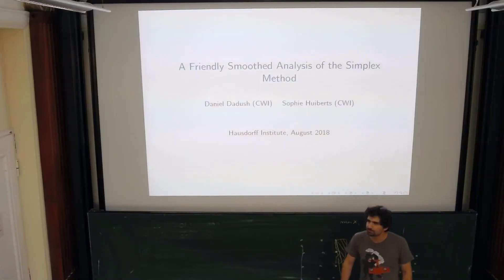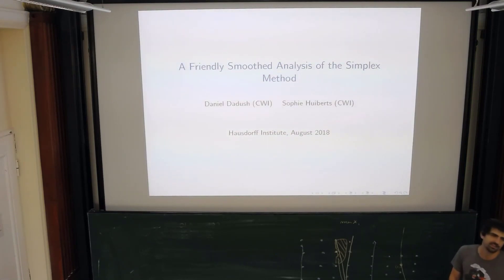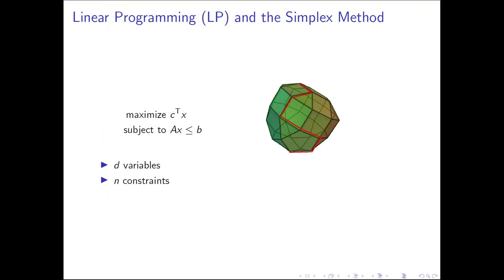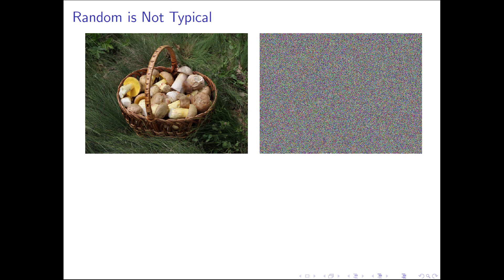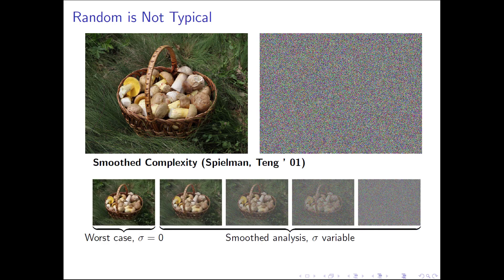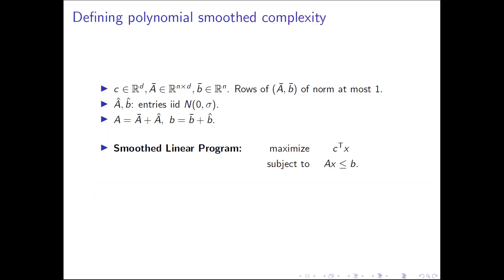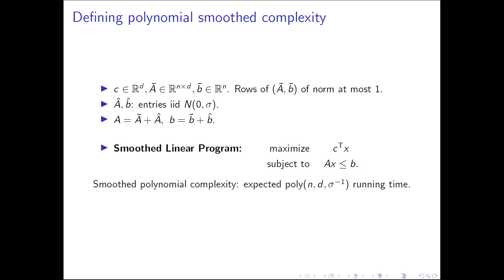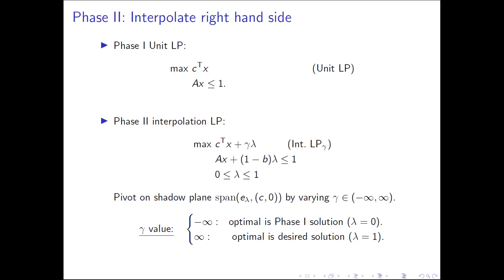Daniel Dadush: Friendly smoothed analysis of the simplex method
The lecture was held within the framework of the follow-up workshop to the Hausdorff Trimester Program:  Combinatorial Optimization.